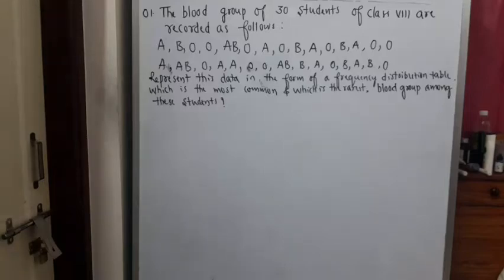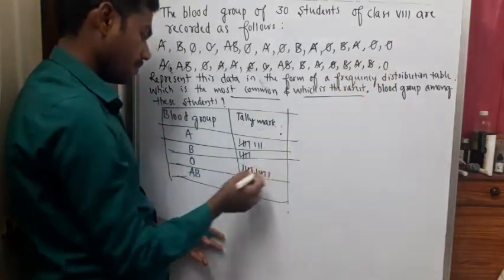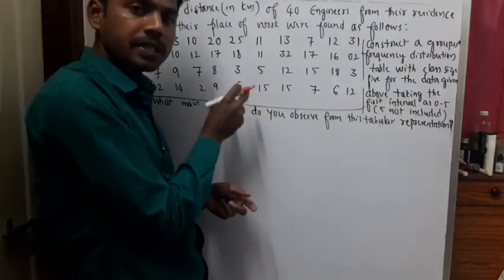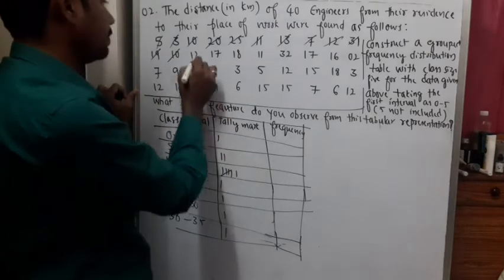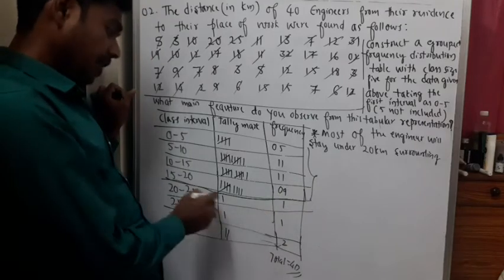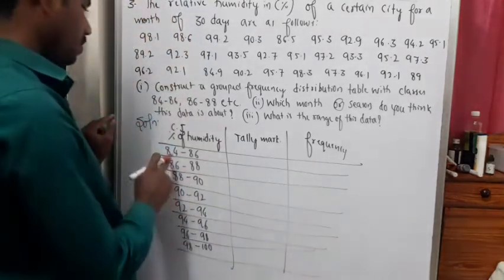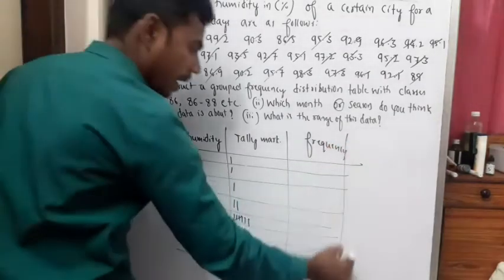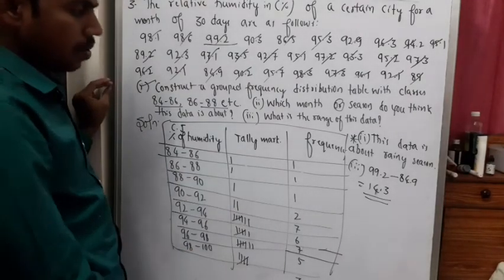Class 09 exercise 14.2 solution part 1